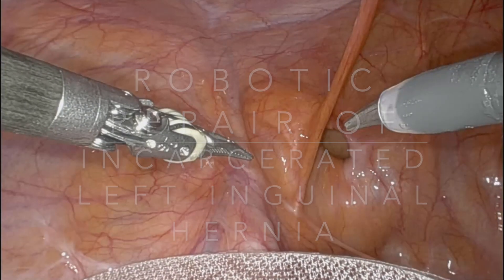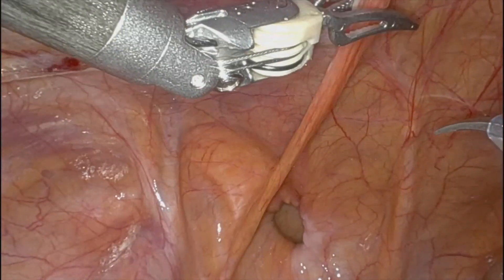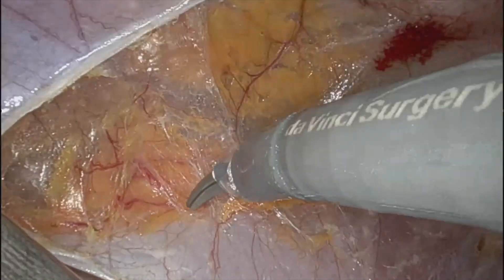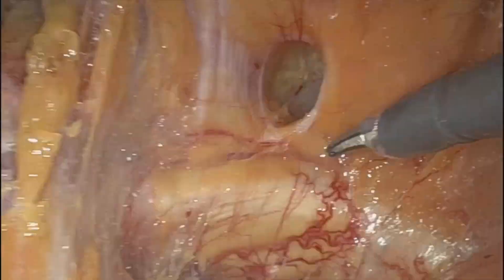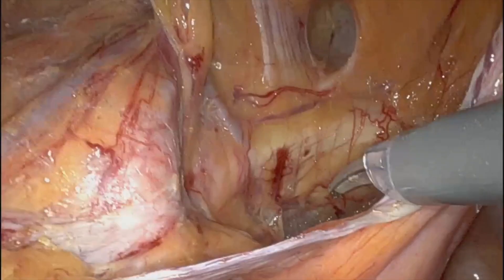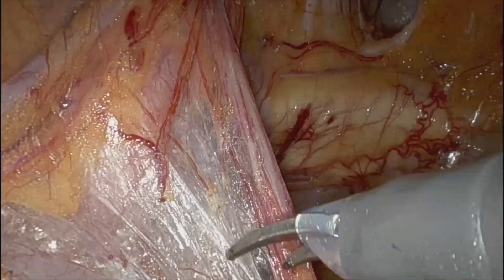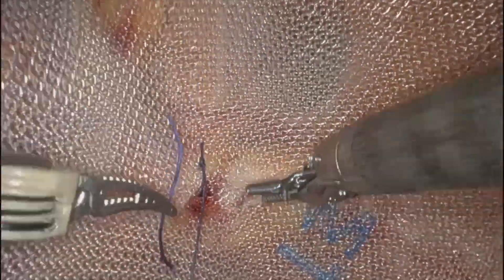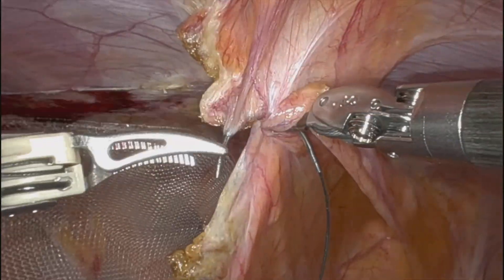Robotic Repair of Incarcerated Left Inguinal Hernia - 69 Year Old Male Direct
Dr. Dupree performs a robotic repair of an incarcerated left direct inguinal hernia operation on a 69 year old male patient.

Follow along as board-certified general surgeon identifies key anatomical landmarks, shares his thought process, and demonstrates his efficient surgical technique, navigating this case from start to finish, from each incision and suture.

An inguinal hernia is a hernia in the groin, where a weakness in the abdominal wall allows underlying structures, usually intestine, to push through, creating a bulge. This bulge can have mild symptoms, but in some circumstances can cause debilitating and life limiting pain and discomfort. There are several techniques utilized for the repair of an inguinal hernia. Repair options should be discussed with your surgeon to determine the best approach for your specific circumstance. Even if you have had previous surgery in your groin such as a previous hernia repair or a prostate removal, minimally invasive surgery is still a possibility.